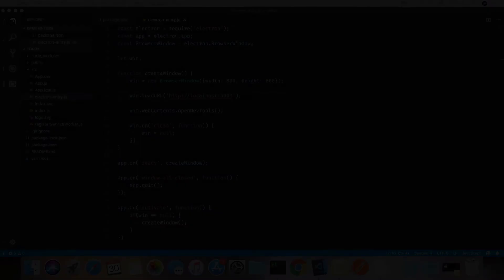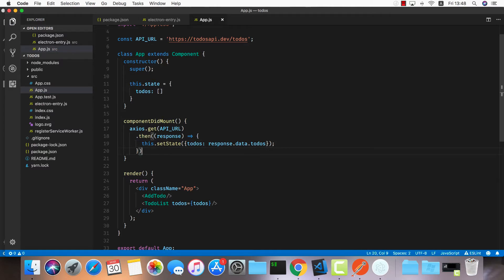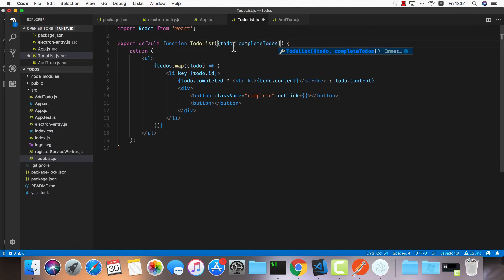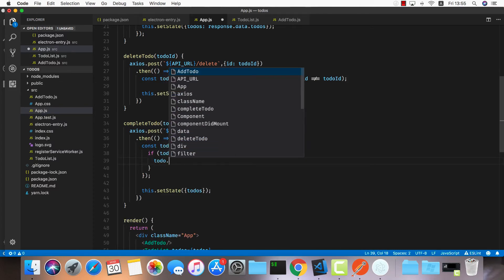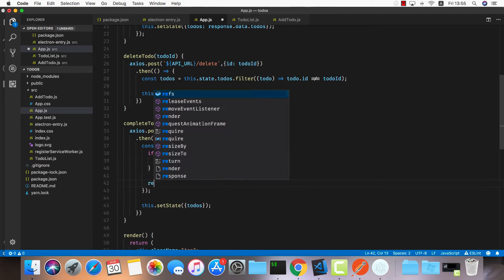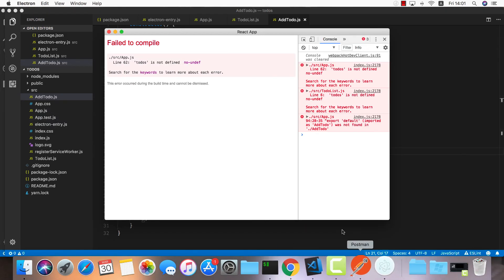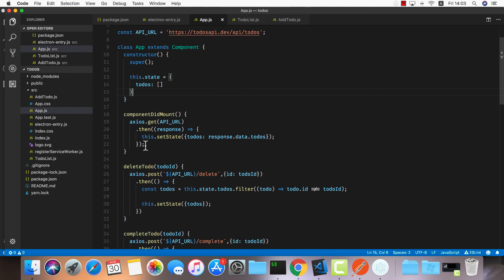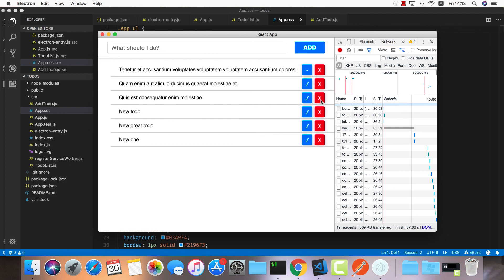Create Electron Todos App with ReactJS and Laravel API - E03 (React Components)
In this small series I will show you how to create an electron application using create-react-app and a Laravel 5.6 Backend to serve our API.

In the third episode we are making all the components for our todo app and the ajax calls to our API.